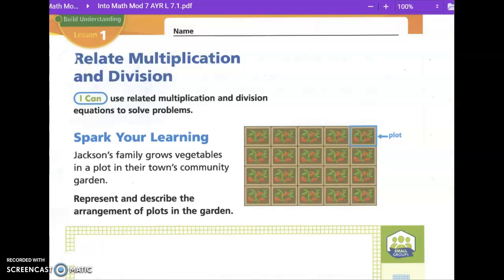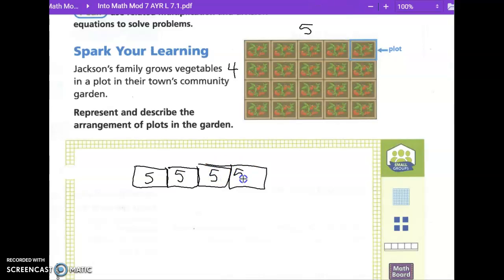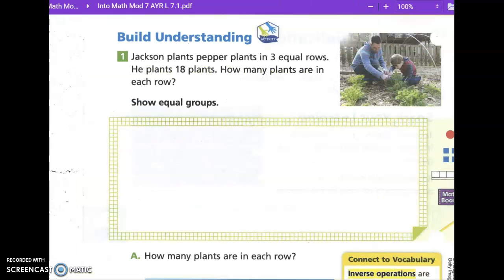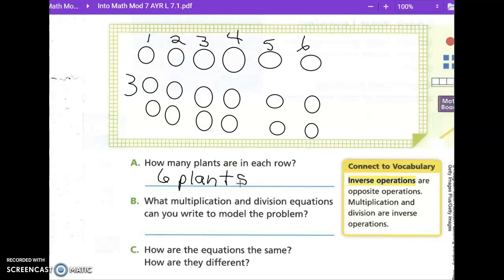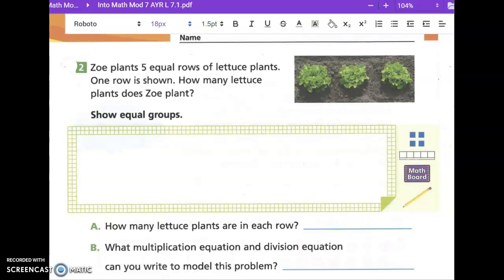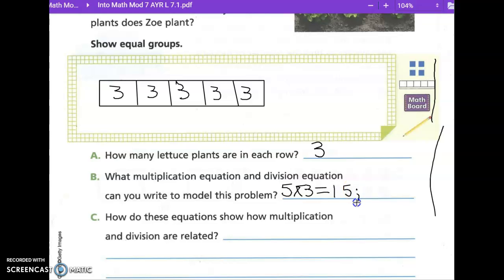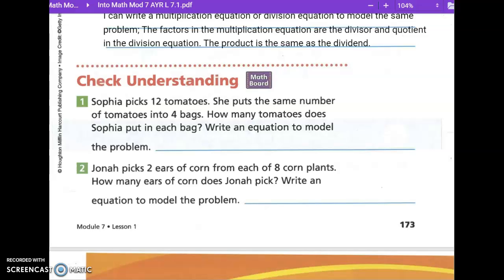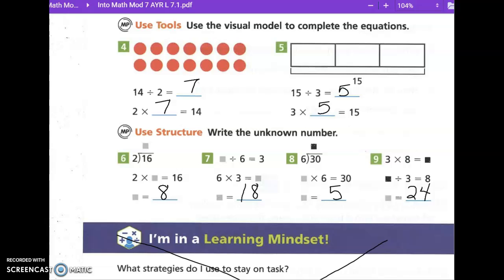Into Math Lesson 7.1